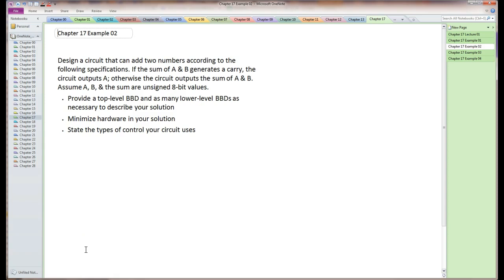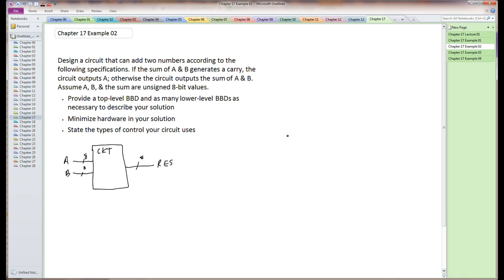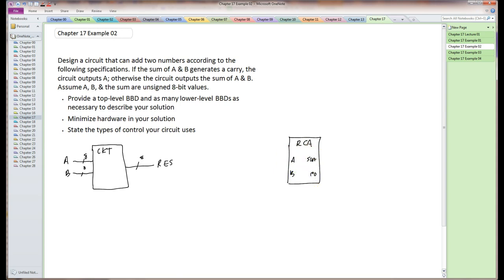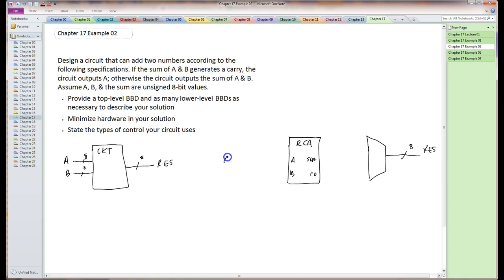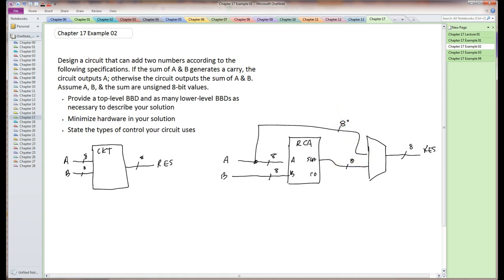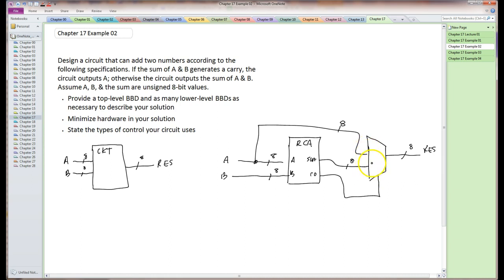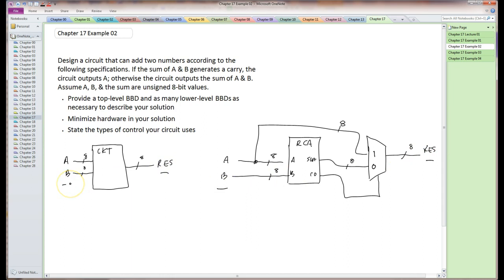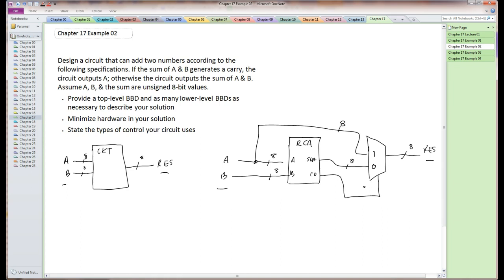Chapter_17_Example_02